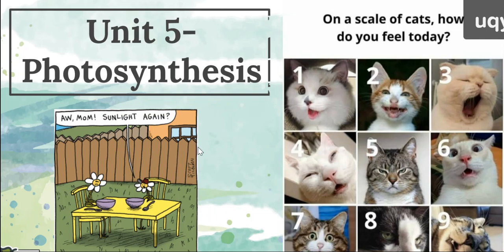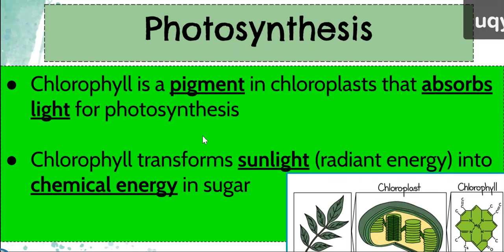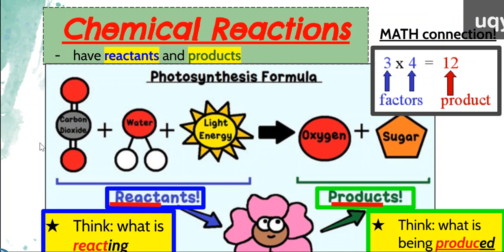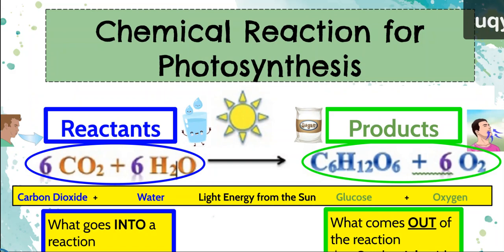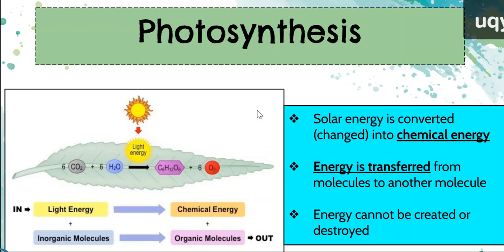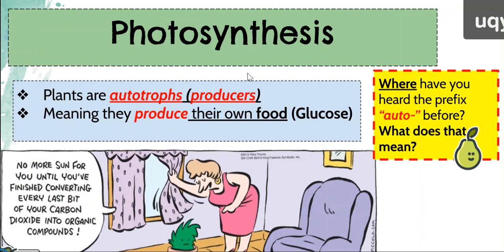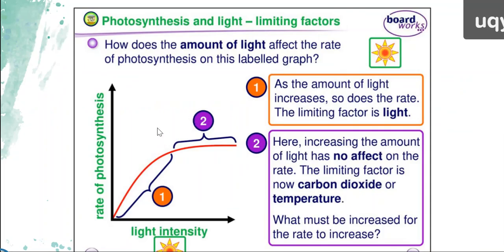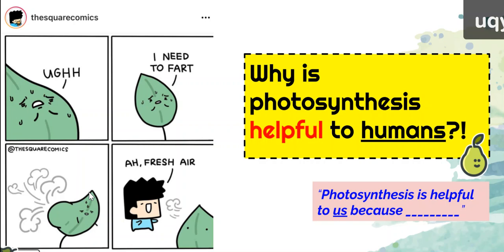Gen Bio: Photosynthesis